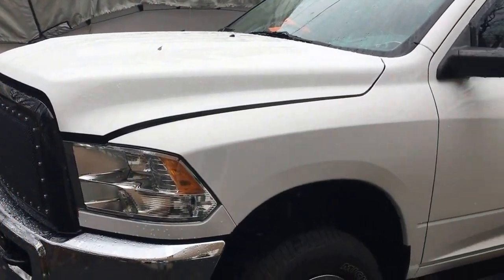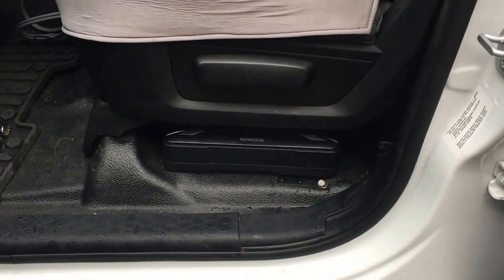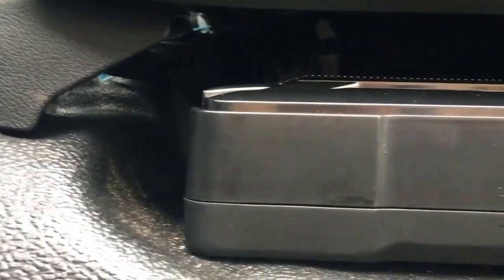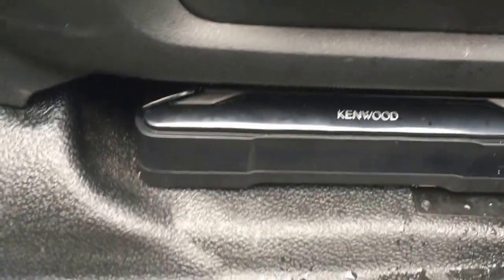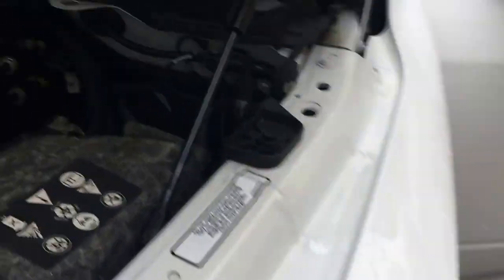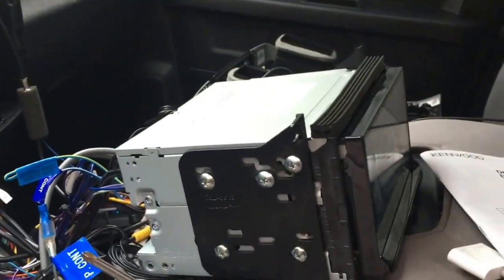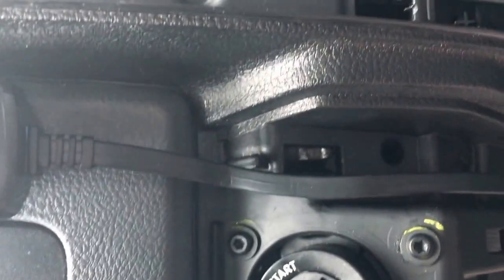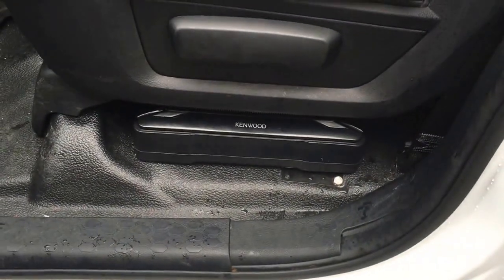How to: 2014 Ram 3500 Kenwood Powered Subwoofer install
I added a Kenwood KSC-SW11 powered subwoofer to my 2014 Ram 3500.  I have the Tradesman Edition and it had a 5.0 Uconnect system.  I wanted better audio but didn't want to vibrate any fillings out of my teeth so I went with the Kenwood.  The sound is much better than I figured